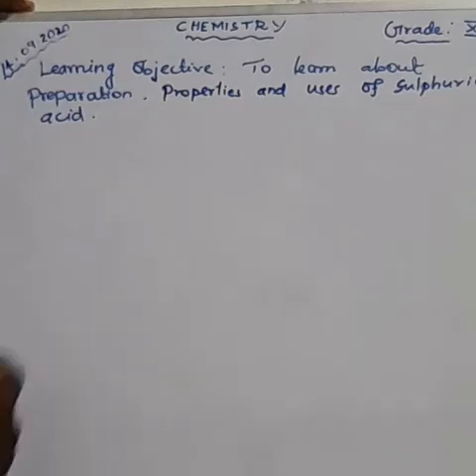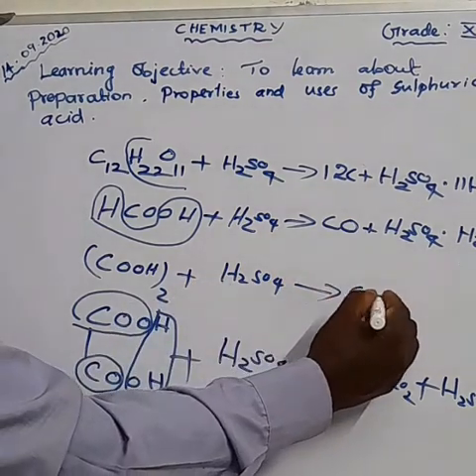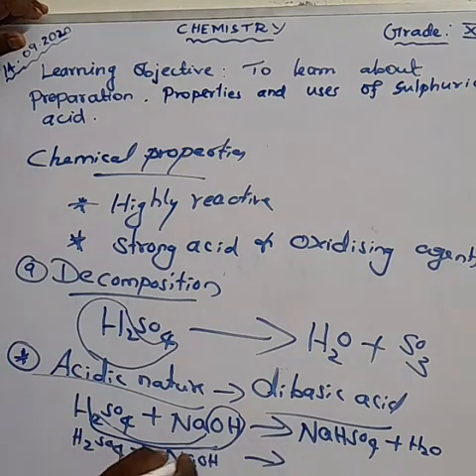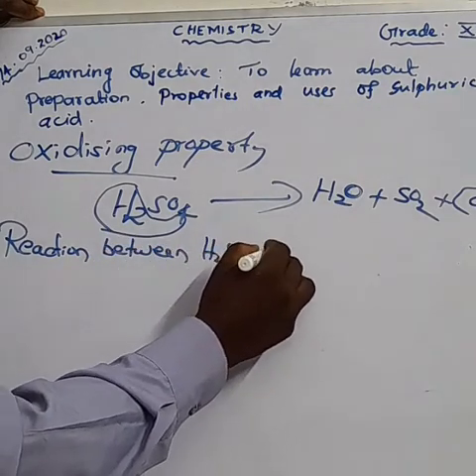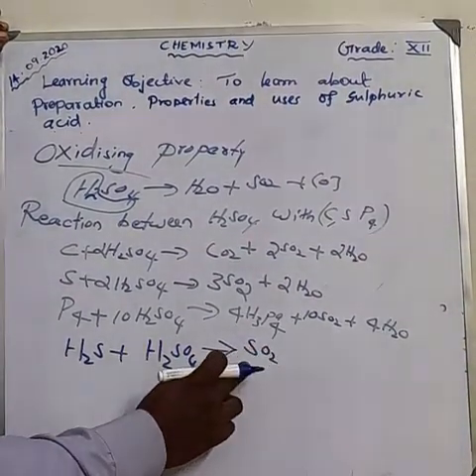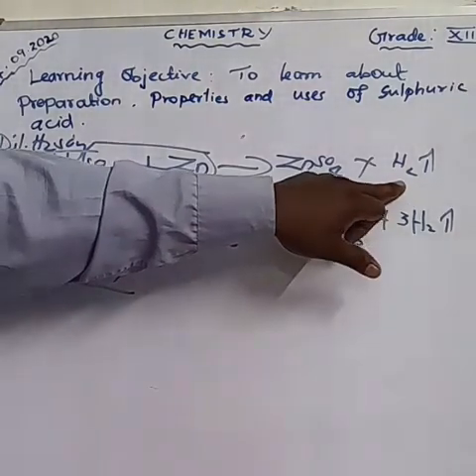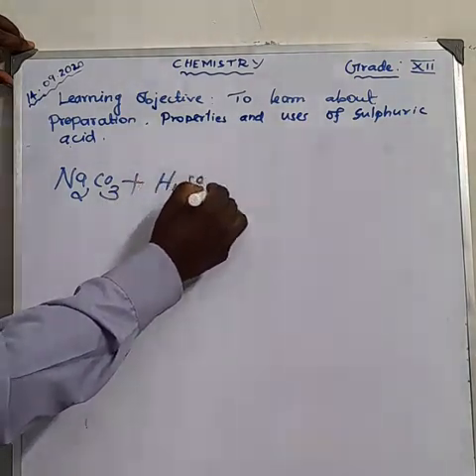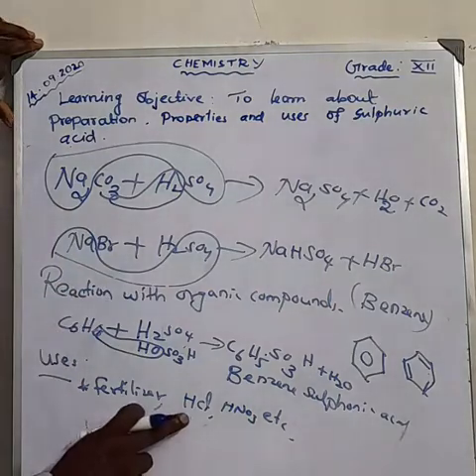Grade 12 Chemistry (Preparation,Properties and uses of Sulphuric acid) ,14/09/2020, 2:00pm